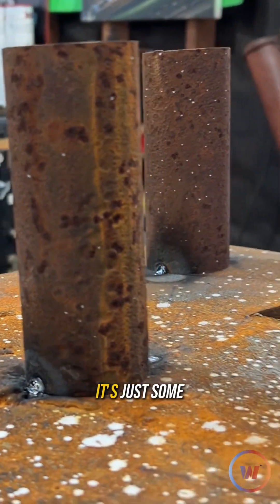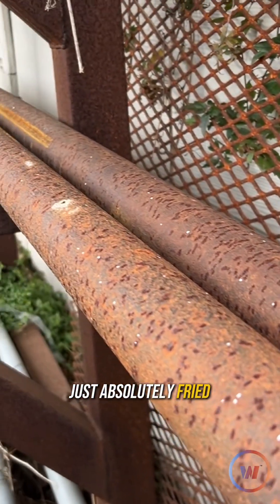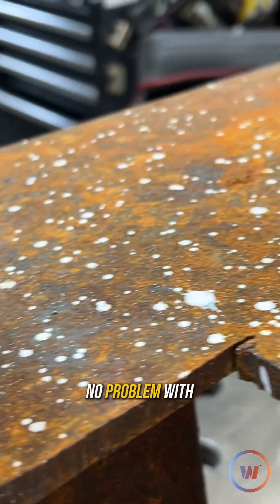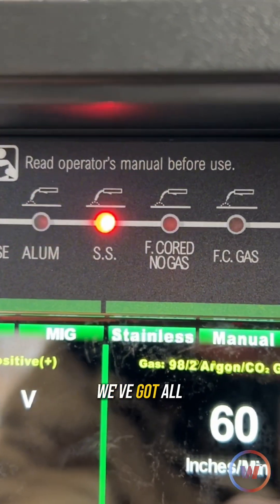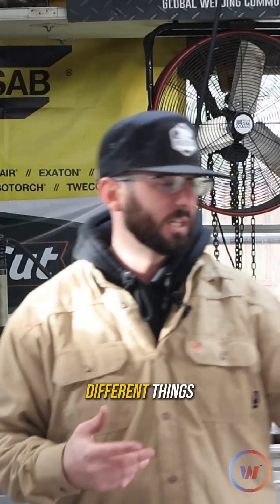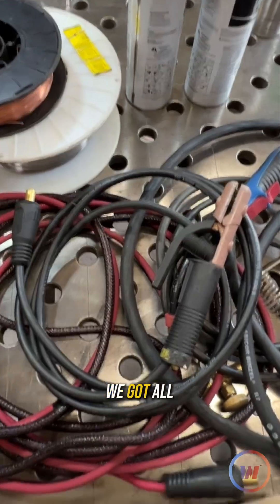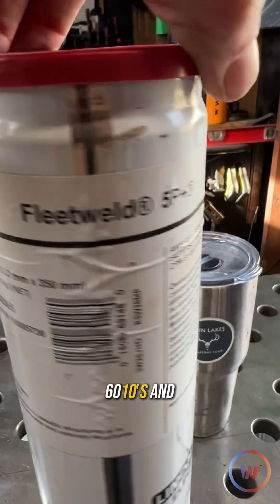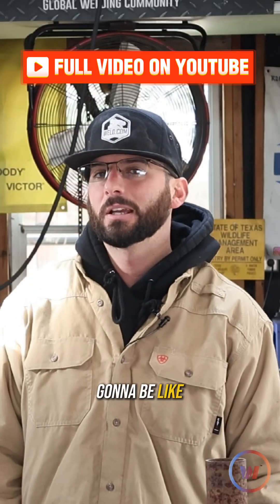What is the best process for welding over rust if you have to?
To get the best quality weld you want to have clean metal to weld on, but sometimes that just isn't possible. Today Austin tests out MIG, TIG, Stick, and flux core using the Everlast Thunder 255 MST to see which of these processes can break through a thick layer of rust